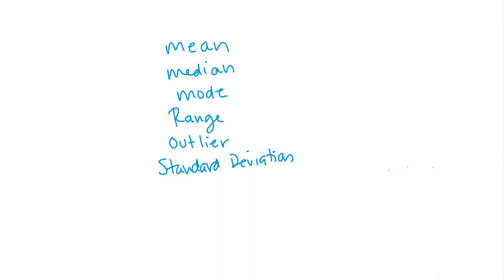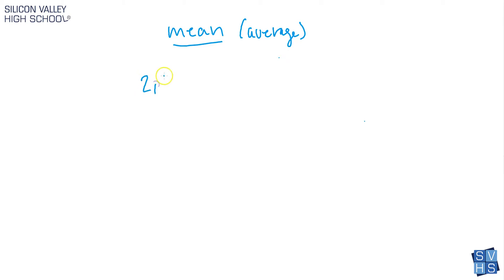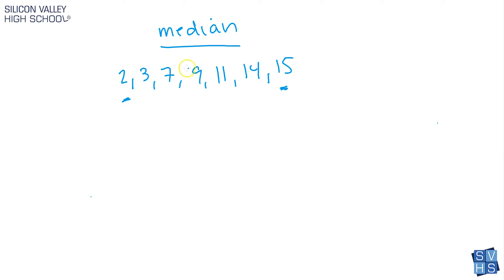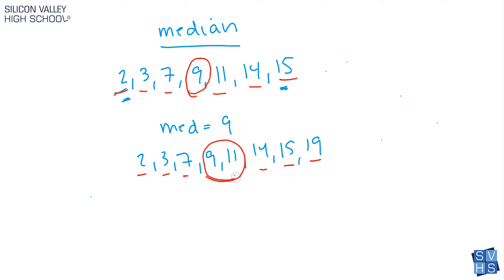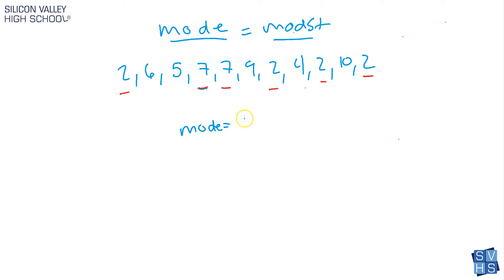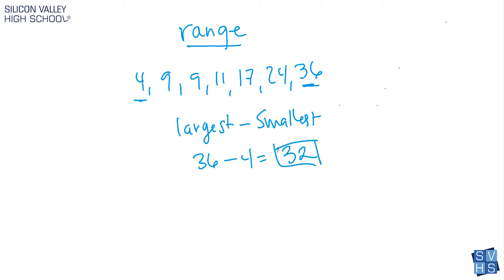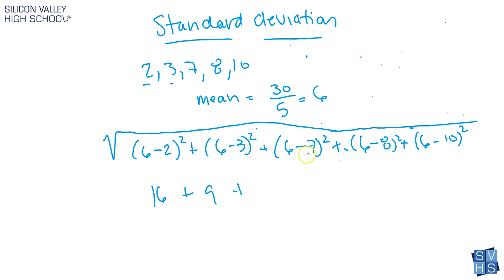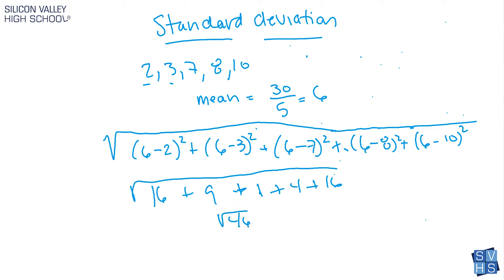Statistics - Mean, Median, Mode, Range, Standard Deviation